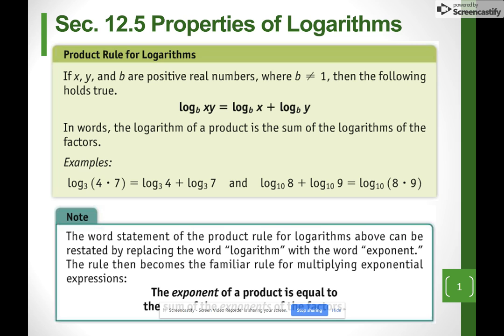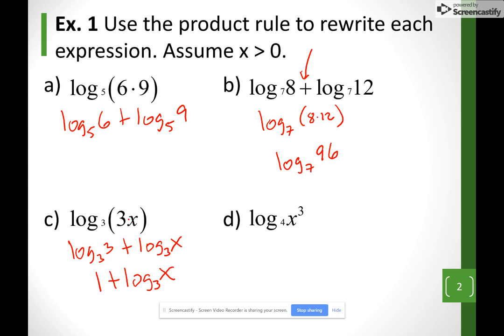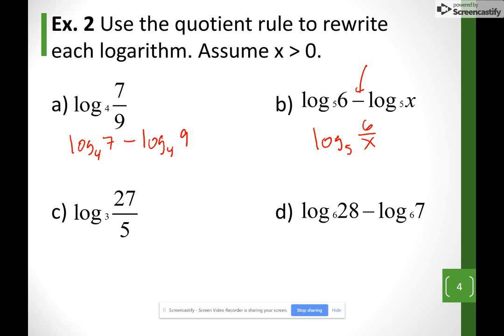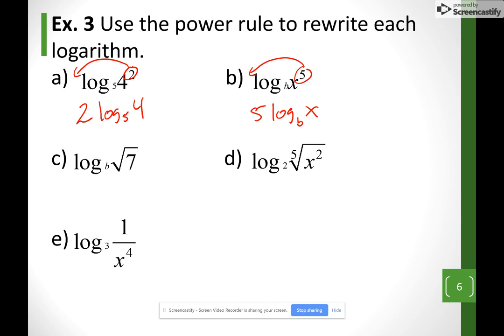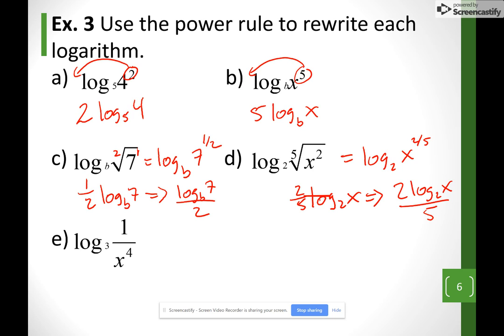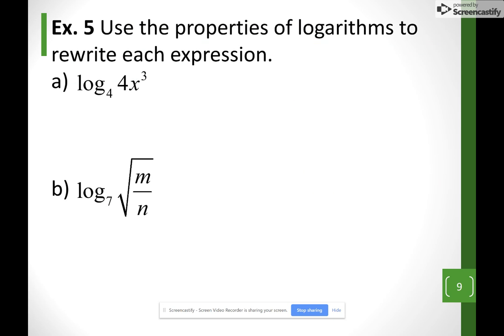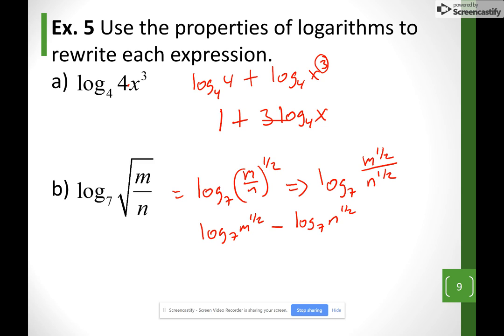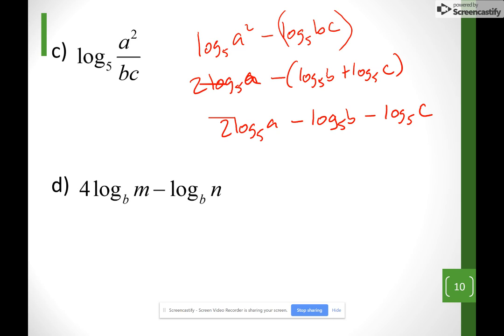Leonzo Math1060 12.5